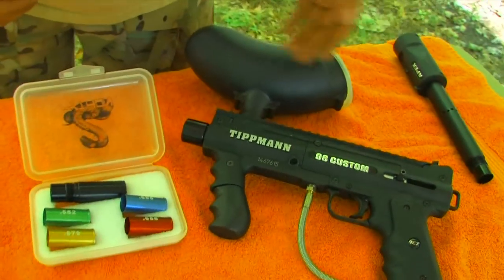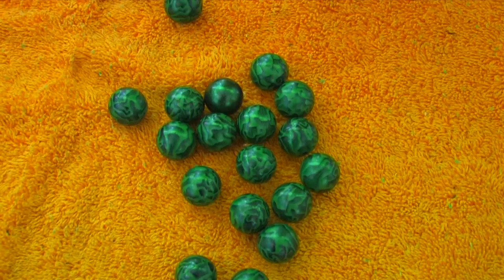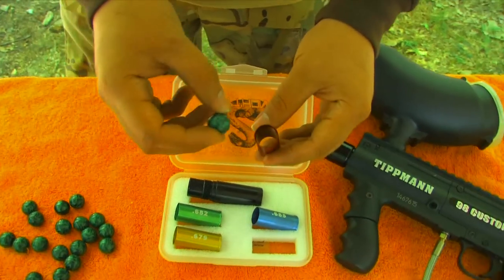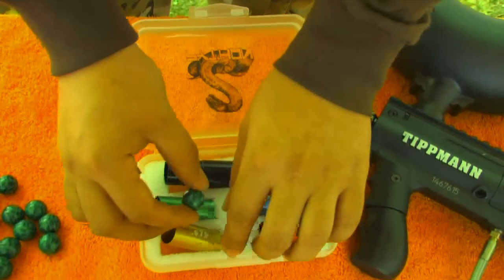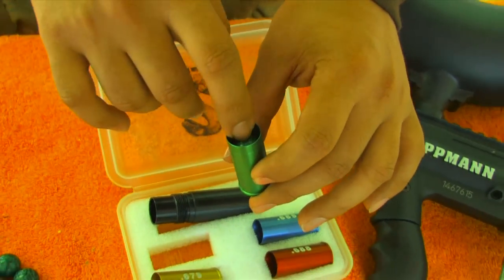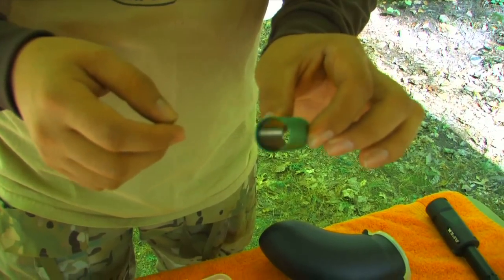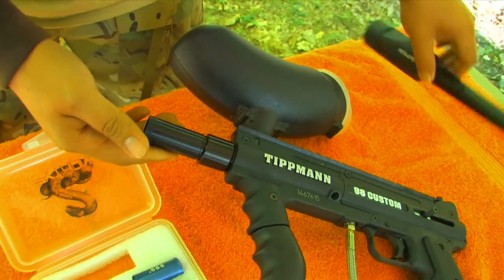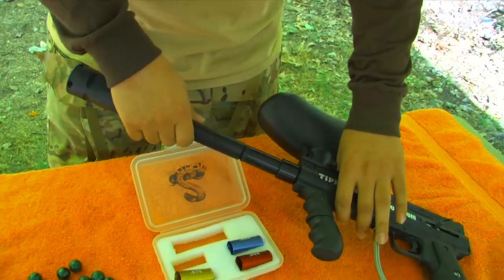Paintball Tips : How to Make a Paintball Gun Accurate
Paintball guns need to be accurate for many reasons including keeping the ball on target, hitting your mark and improving the gas efficiency of the gun. Choose a barrel that the paintballs fit snugly into and blow to make sure it comes out easily as described by a paintball player in this free video on paintball.

Bio: David Atkins has been an active paintball player for more than 14 years and is the captain and founder of 42nd Legion Scenario Paintball Team.

Series Description: Paintball is played using paintball guns and paintballs. Learn how to properly use and store paintball equipment from a paintball player in this free video series on paintball.